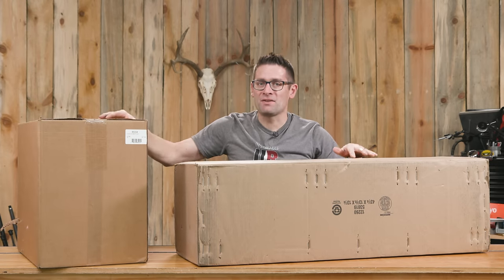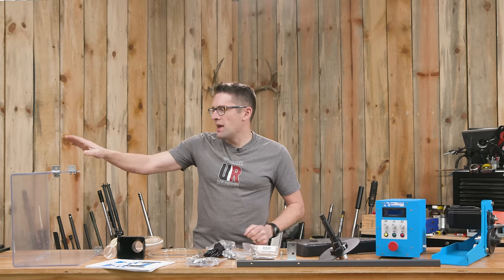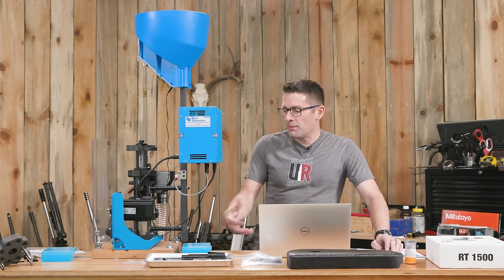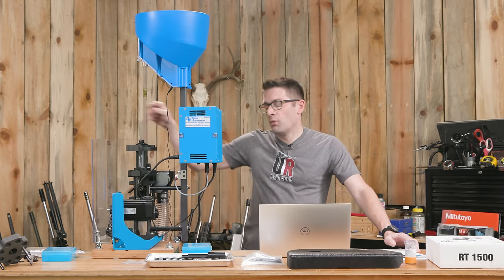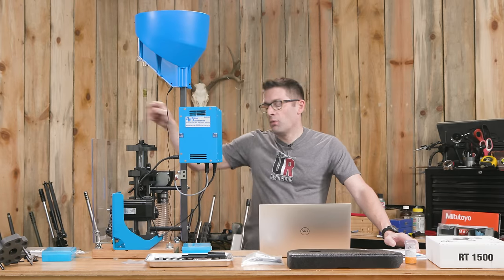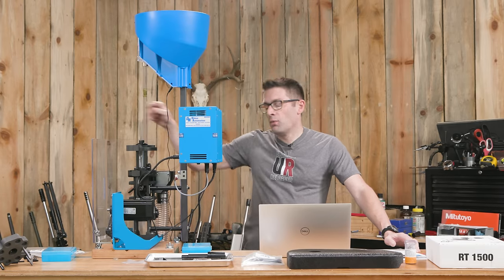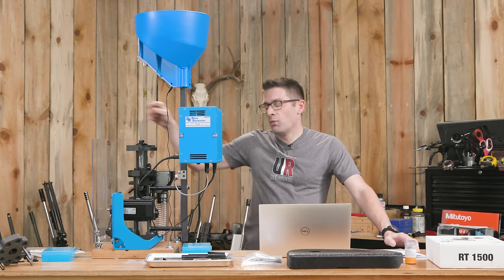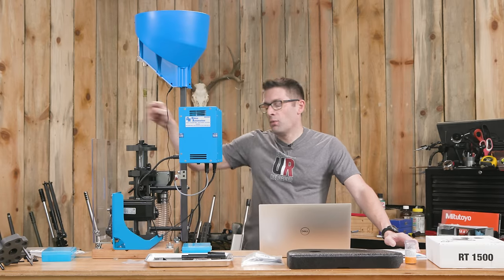Dillon DA3000 Unboxing , Overview, Converting 223 to 300BLK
*NOTE: If you are setting up a DA3000 with CP2000 and plan to convert or trim 300 BLK brass, it is best to swap the swaging station to the right-hand side before installing the DA3000 crankshaft/sprocket

Today we’re unboxing the new Dillon DA 3000 Autodrive. We’ll combine it with the CP2000 case processing press and give you all the details as we prepare for bulk conversion of 223 brass to 300 blackout brass.

Ultimate Reloader LLC / gavintoobe Material Connection Notice:

The following Ultimate Reloader partners are featured in this video:
- Dillon Precision